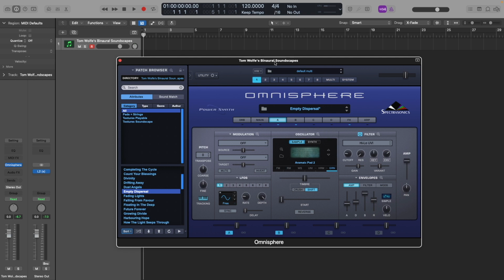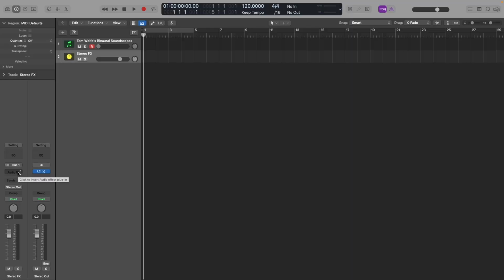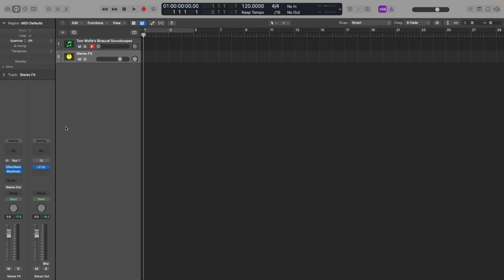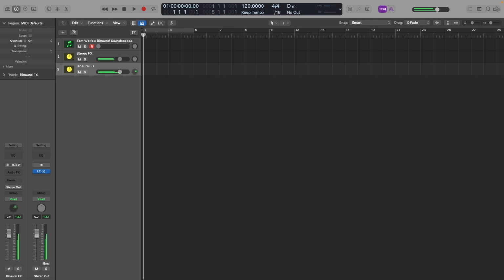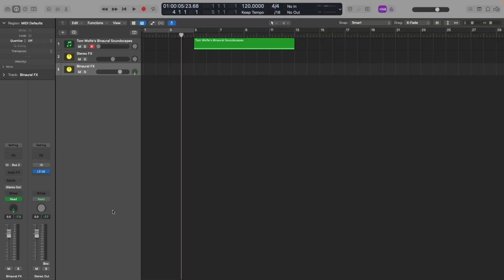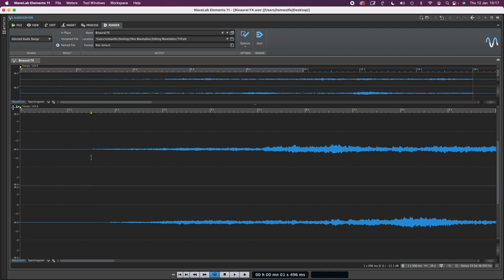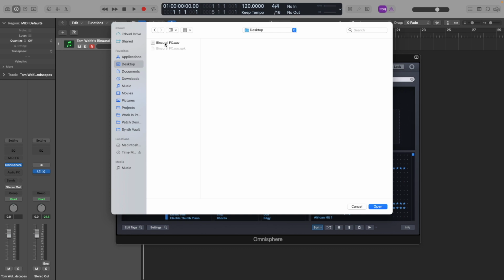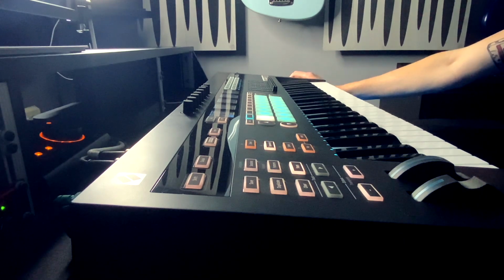Omnisphere: how you can make Omnisphere BINAURAL!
Want to know how to make your own binaural sounds in Omnisphere? I recently released a new soundbank, Binaural Soundscapes, in which I developed a groundbreaking technique for adding binaural ambience to presets in Omnisphere. In this video I deconstruct the preset Empty Dispersal to show you how to add binaural ambience to your own presets.

The preset Empty Dispersal is taken from my soundbank Binaural Soundscapes, out now.